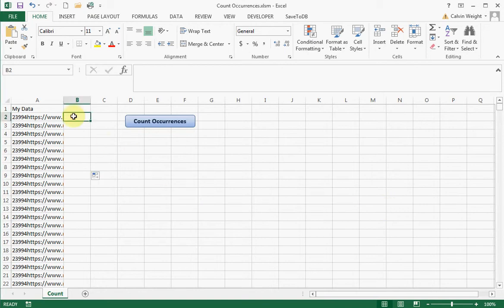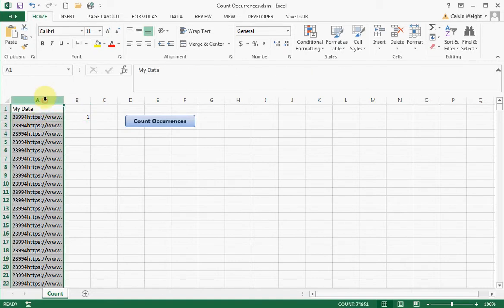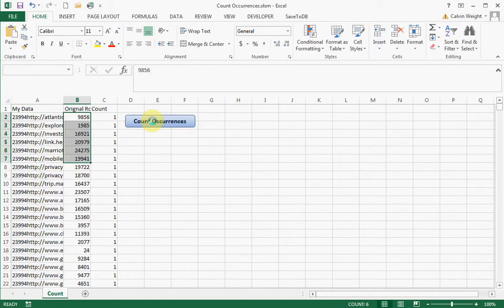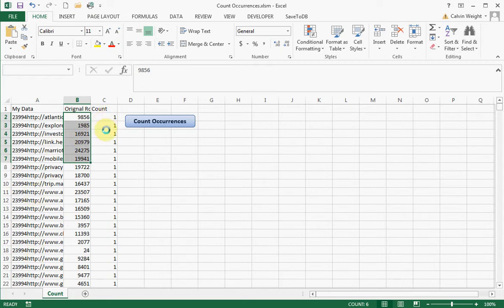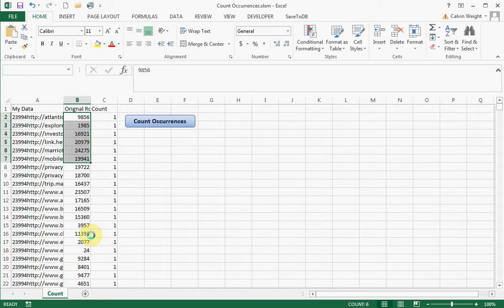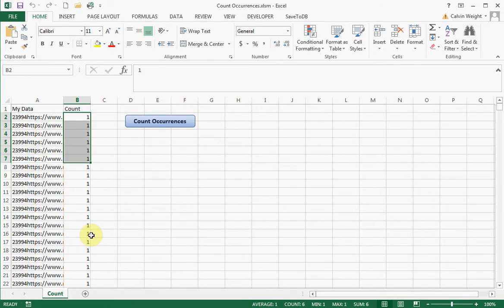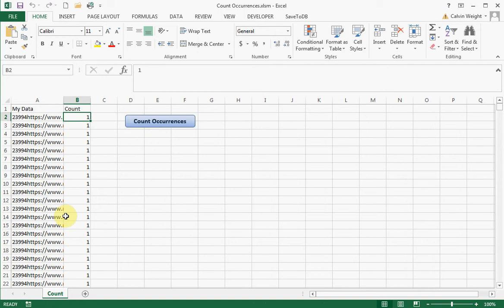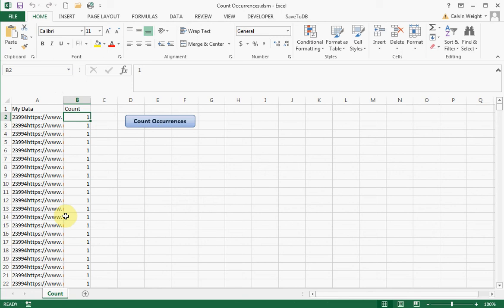COUNTIF taking forever?? Solved!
Everyone loves to use COUNTIF to see how many times their item exists in a column. This works great until you do this on 100,000 rows of data...  your Excel stops responding, your entire computer stops working and you can't get anything done for 30 mins.

My solution is to copy that data into Column A and push the button. A few seconds later you have what you need. You are about to save a lot of time! You may want me to put this in your file.